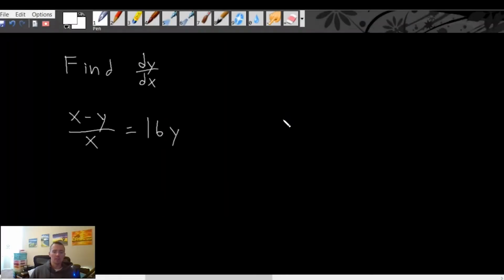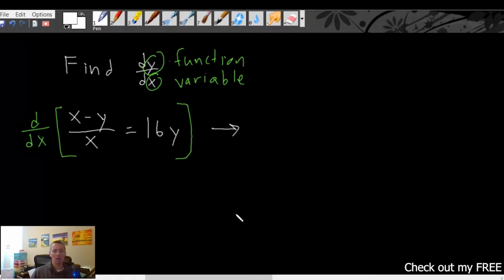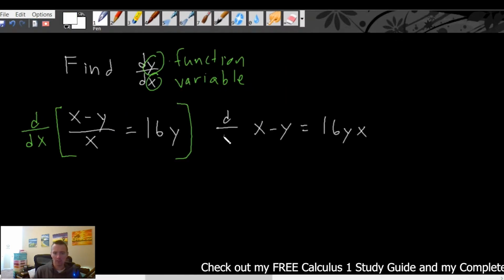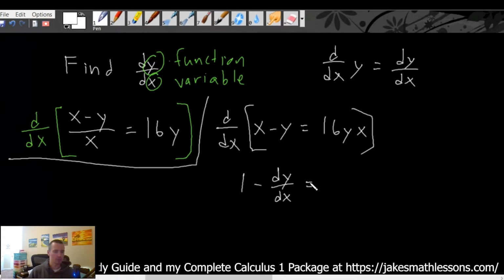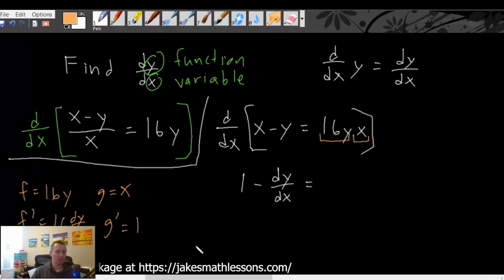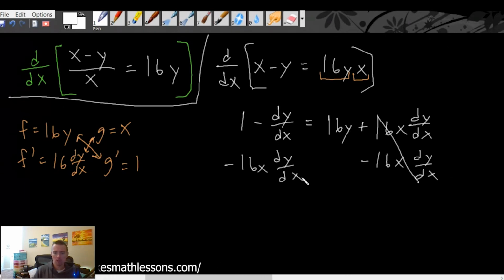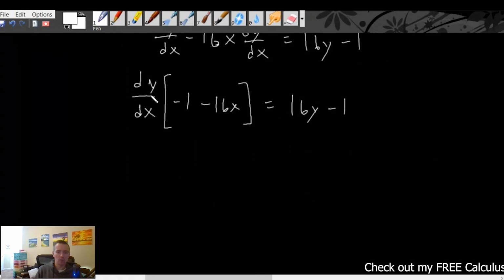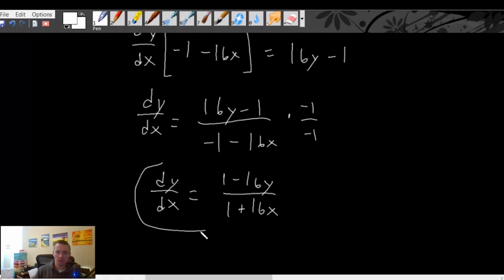Find dy/dx if (x-y)/x = 16y (Implicit Differentiation really is this easy!) | Jake's Math Lessons